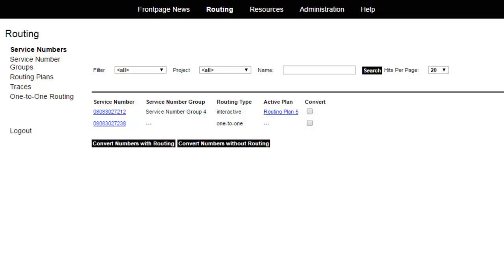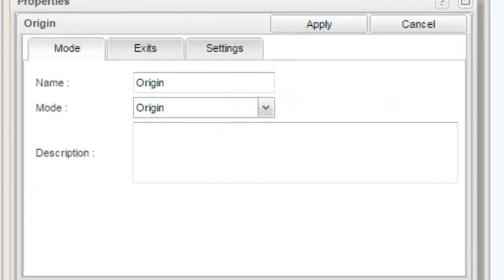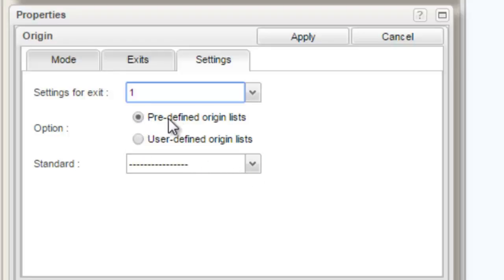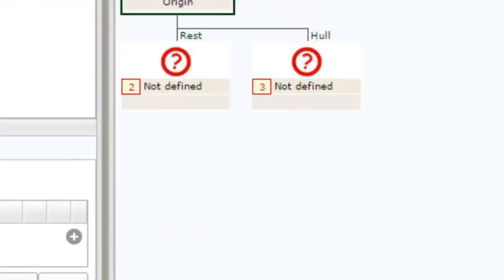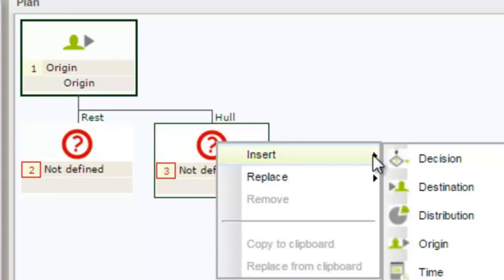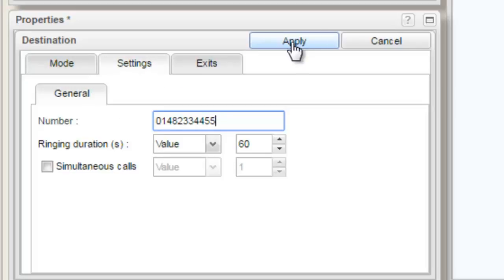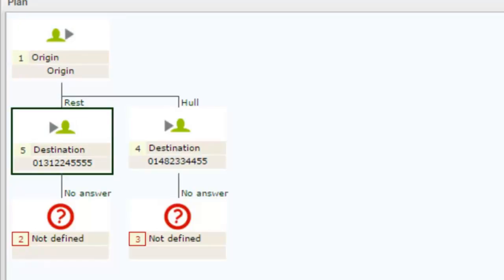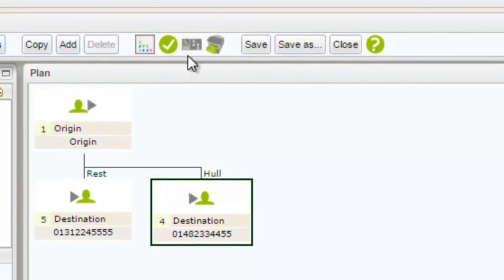11 How do I ensure calls are routed correctly based on the originating number on the Manage Portal